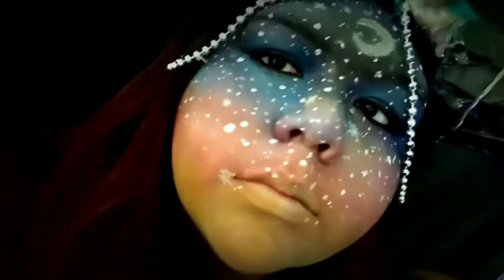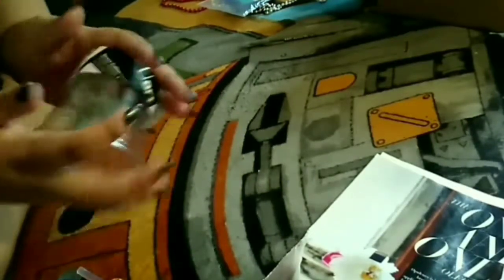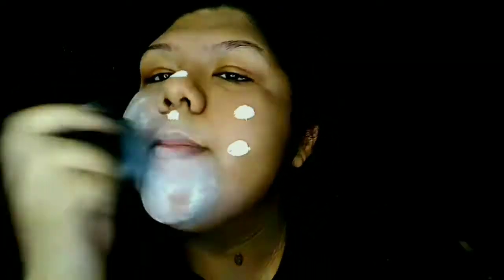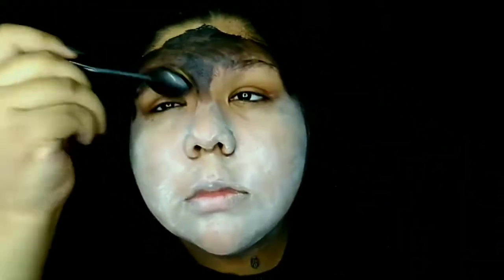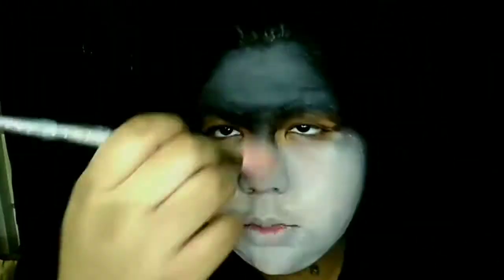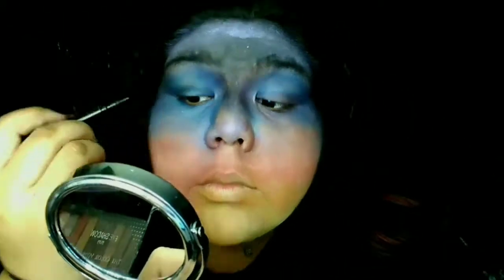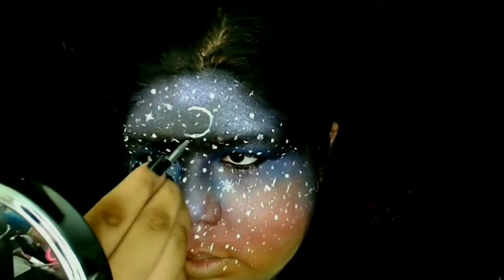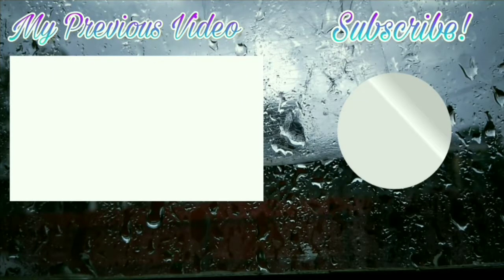Astrology Witch Makeup + DIY Horn Headdress ❤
OPEN ME FOR A SURPRISE AND LOTS OF WORDS!

SURPRISE! 🎊🎉🎆
You have opened the description. How do you feel?

I hope you enjoyed the video! Give it a big thumbs up and don't forget, we're gonna do a giveaway at 120 subs!

Use my code SUGCCD to sign up!